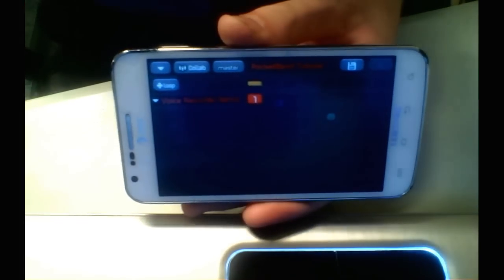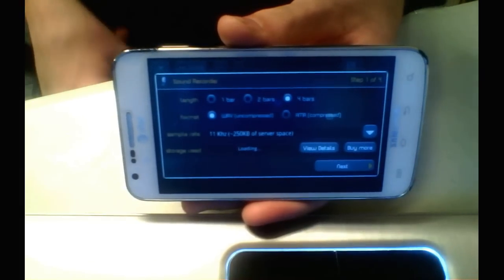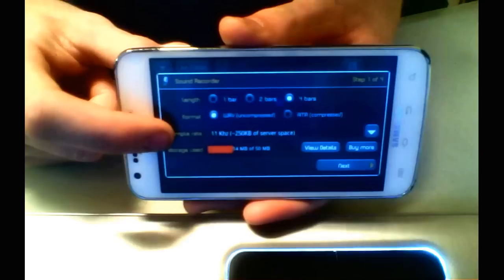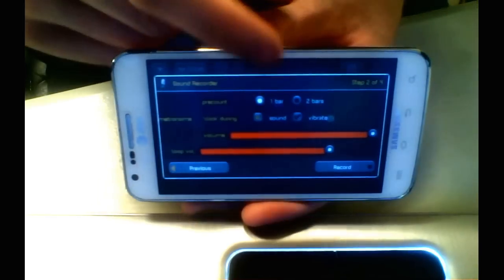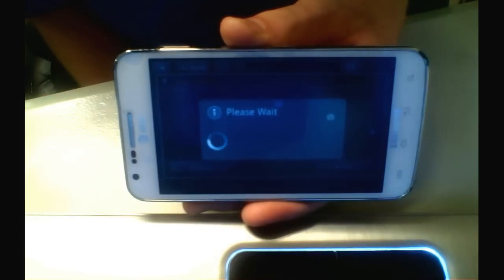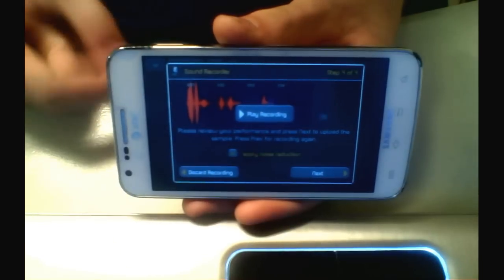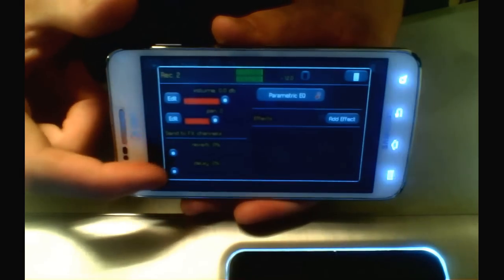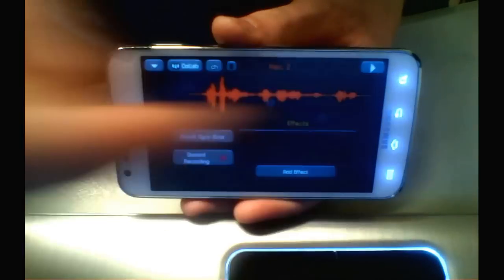Pocketband (Pro) Tutorial - Using the recorder device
Permission has been granted by the developers of this application to me, partycafe a.k.a. Fliquid to record and publish these tutorials. (Thanks to djincredible for helping on this video) (Thanks to Omni_jess for supplying the intro music freely)